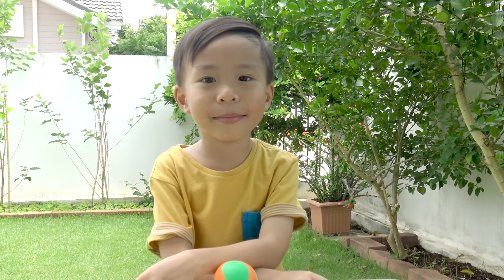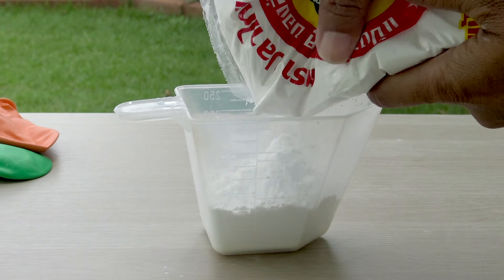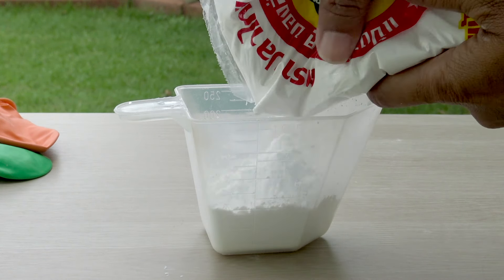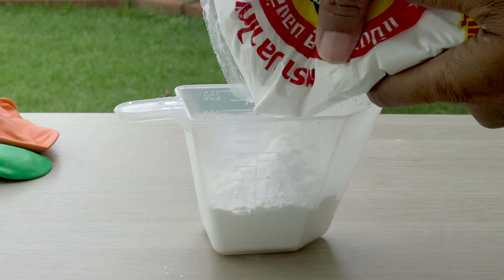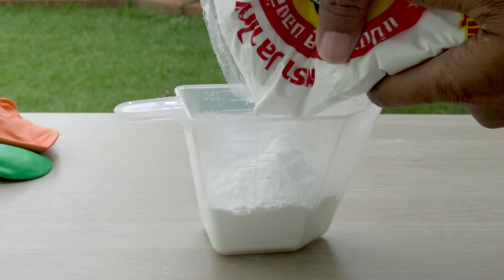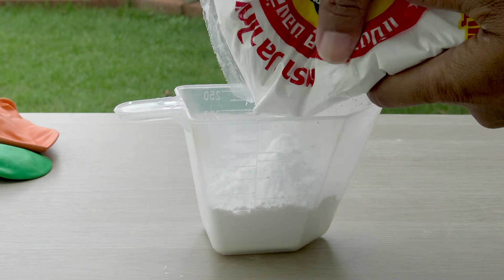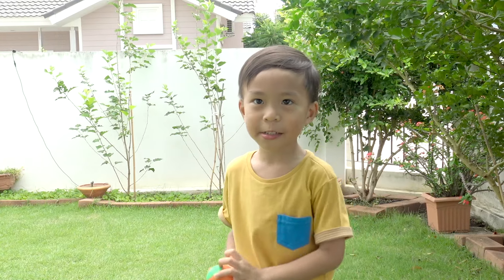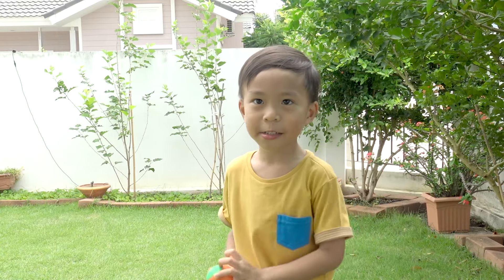ประดิษฐ์ของเล่น ep.3 | "ลูกบอลบีบคลายเครียด" วิธีทำลูกบีบจากลูกโป่ง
มาดูวิธีทำลูกบอลคลายเครียด บอลบีบ ประดิษฐ์ของเล่นเองแบบง่ายๆ จากวัสดุเหลือใช้ใกล้ตัว เด็กทำได้ ผู้ใหญ่ทำดี มาดูกันเลยครับ

ถูกใจคลิปนี้ อย่าลืม "แชร์" เพื่อเป็นกำลังใจให้อิคคินะครับ ^^